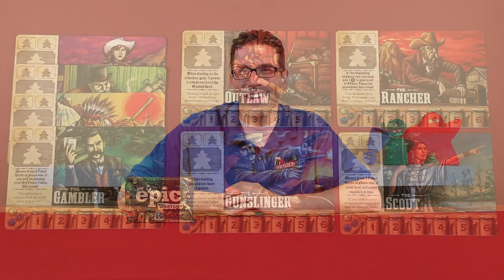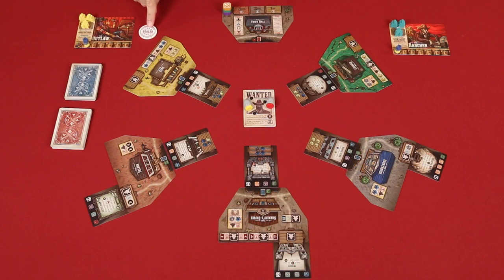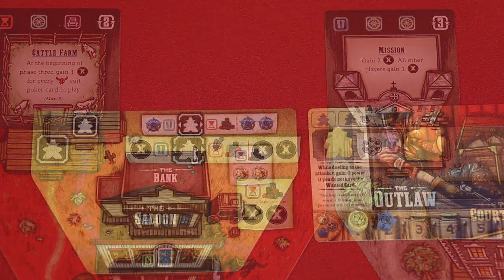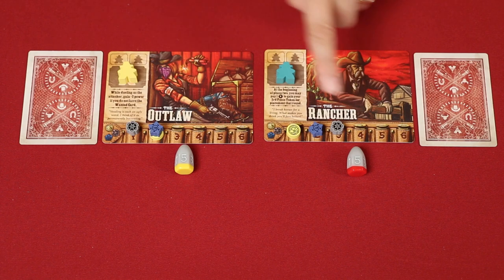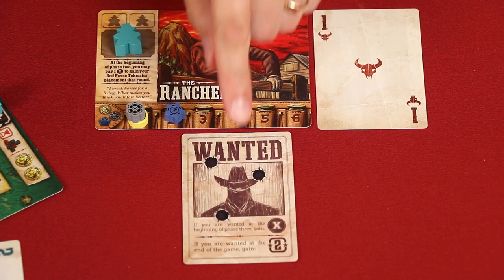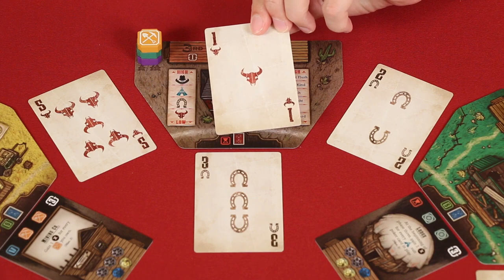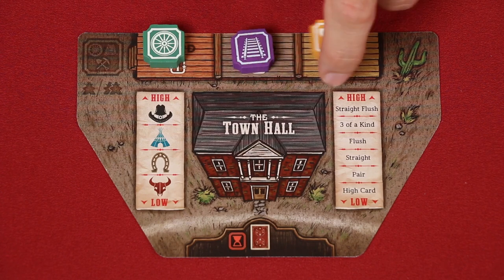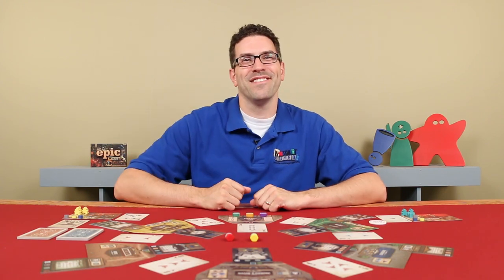Tiny Epic Western - How To Play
In this video, we're going to learn how to play Tiny Epic Western!  If you have any comments or questions, please do not hesitate to post them in the YouTube comments below.

00:51 - The Setup
02:41 - Game Play Overview
03:03 - Shuffle and Deal Phase
03:34 - Posse Placement Phase
03:53 - Placement Spots
04:30 - Benefit Symbols
06:51 - Duels
08:44 - Being Wounded
09:26 - The Wanted Card
09:38 - The Resolution Phase
10:08 - Comparing Hands At Location
11:44 - Buy Phase
13:17 - Third Posse benefit
13:46 - Advancing Industry
14:19 - End Of The Round
14:49 - Boss Abilities
14:58 - Ending The Game
15:12 - Determining The Winner
16:13 - Conclusion